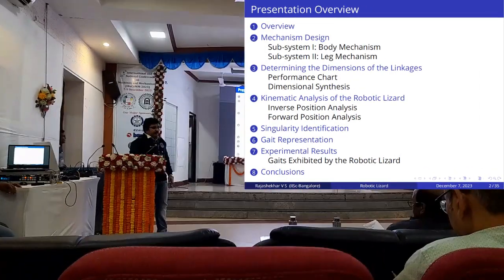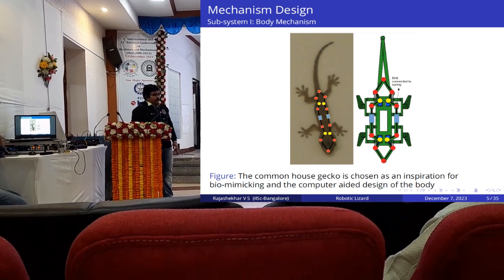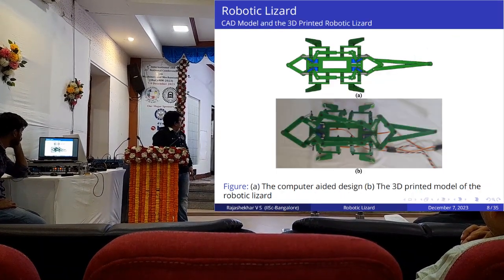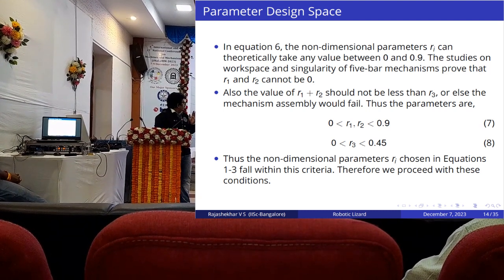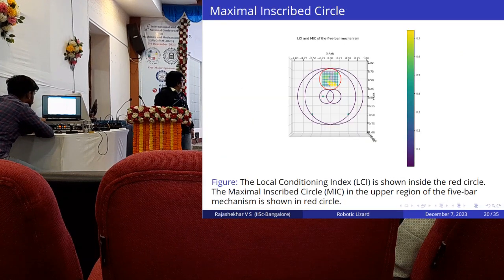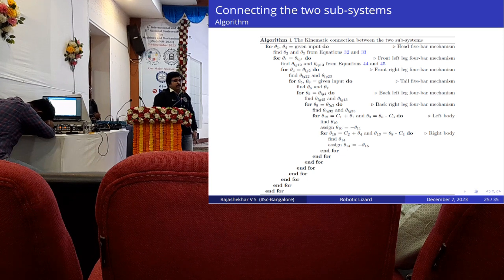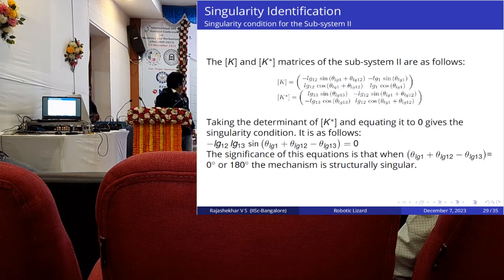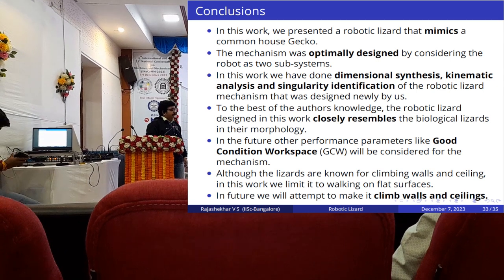My Presentation: Optimal Kinematic Design of a Robotic Lizard using Four-Bar and Five-Bar Mechanisms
The content of this video is from my presentation at the 6th International and 21st National Conference on Machines and Mechanisms (iNaCoMM 2023). Here I present my paper titled "Optimal Kinematic Design of a Robotic Lizard using Four-Bar and Five-Bar Mechanisms".

About Rajashekhar V S:
Rajashekhar is a Mechanical Engineer, Robotics Researcher, and an Inventor. He completed his Bachelor in Mechanical Engineering from Anna University and Master in Advanced Manufacturing Technology from SASTRA University, Tamil Nadu, India. He does research in the area of mechanism design for robots. Furthermore, he holds a granted Indian and US patent in robotics. He has published about 25 articles in journals, conferences, and magazines. He is from Tamil Nadu, India.

Rajashekhar V S

Insanely Sane!
Inventor | Researcher | Roboticist | Mechanical Engineer | Author | Photographer | Artist | Cook | Home-Baker | Blogger | Origamist | Cyclist | Illusionist

I am always open to giving gratuitous talks and conducting workshops and training for interested groups and individuals (of all ages) in robotics.